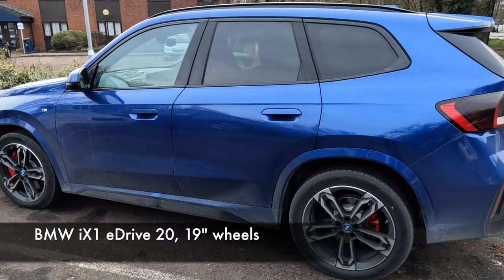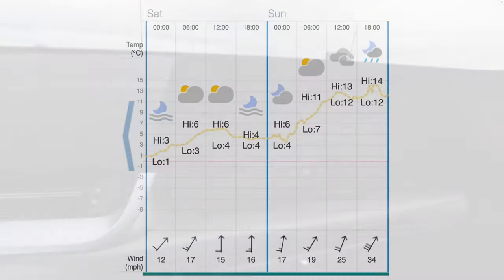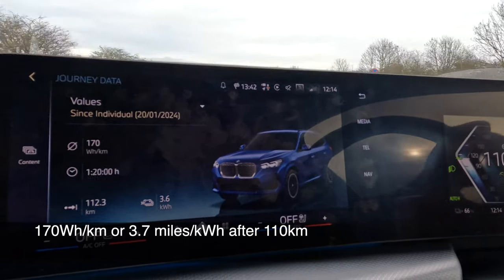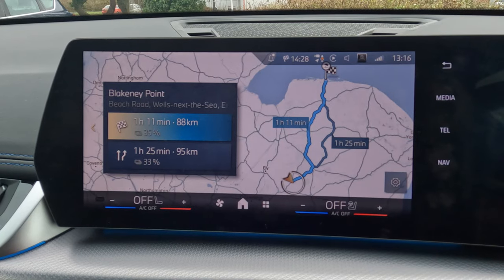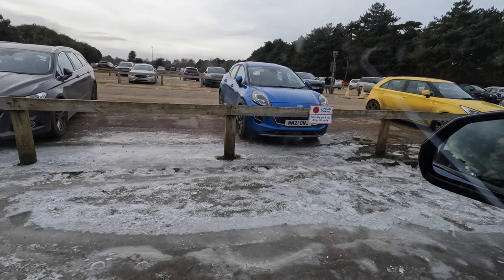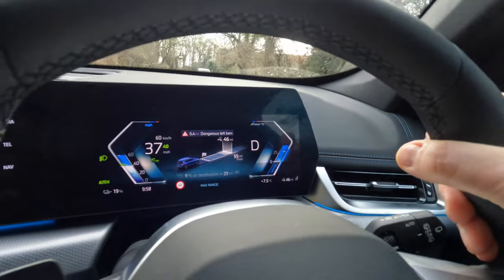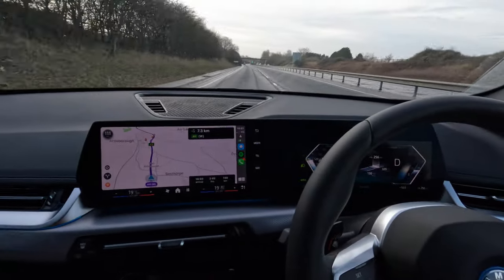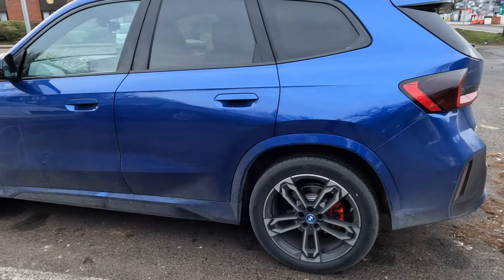BMW iX1 eDrive20: The verdict after 2-day, 550km test trip!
Today we're driving the BMW iX1 eDrive20 to the coast of Norfolk, UK where we might catch some of the local fauna. This 550km return trip over 2 days is a perfect set-up for testing the car in real life. It's a rare thing to spend more than 8h in a car over just a week-end, so if that can happen without much fuss, then that means that this car can handle a lot of real-life driving situations. And it should! Because it's not a small city car, nor is it a cheap one for that matter.

Along the way, we check out efficiency on the motorway, with both tailwind on the inbound journey and headwind on the way back. We get a sense of the car refinement too. Is the eDrive 20 powerful enough? Does it accelerate well? How does it feel in the cabin, using the infotainment and the screens on a day to day basis? We cover all of this in here.